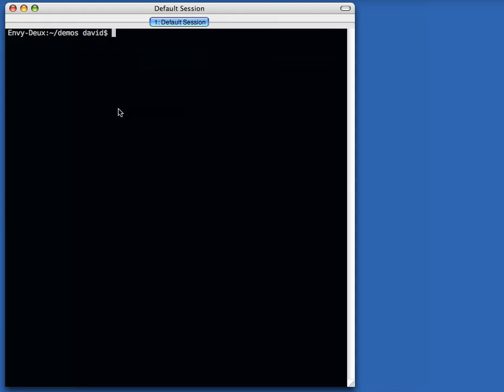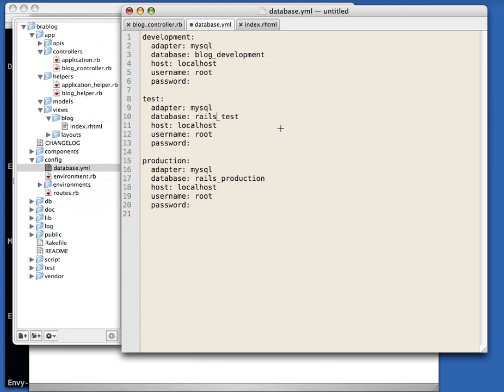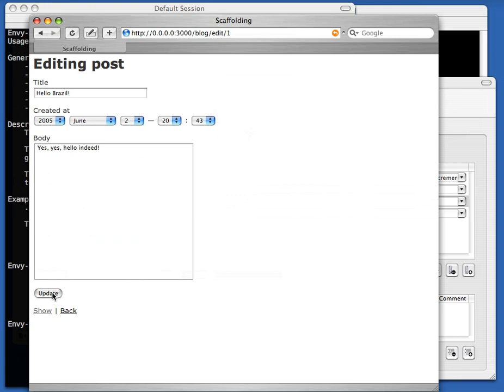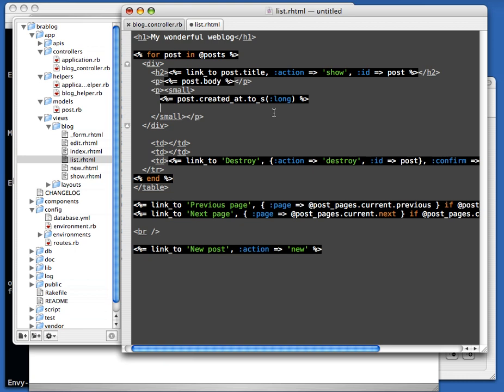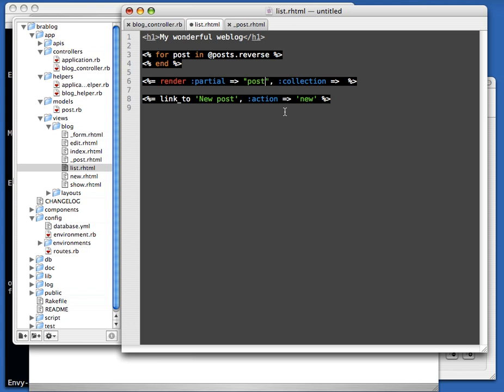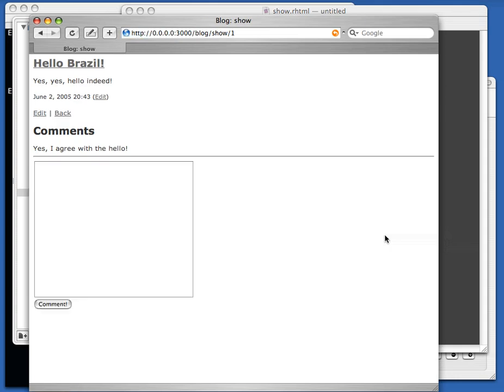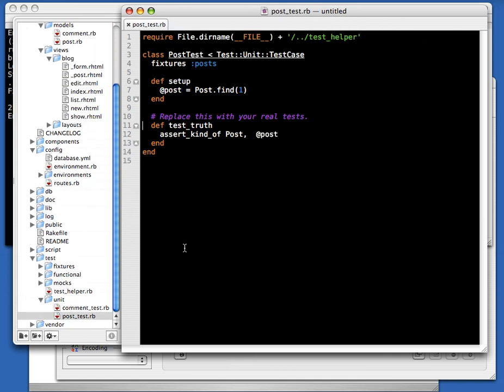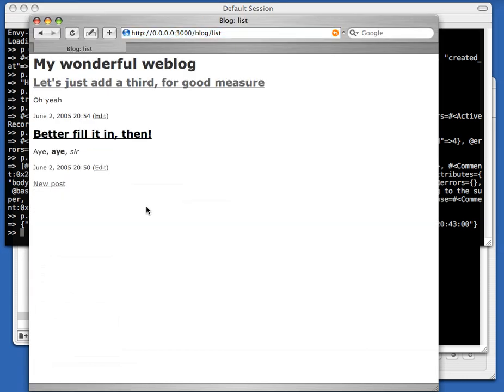Rails Take 2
Downloaded in August 17, 2008